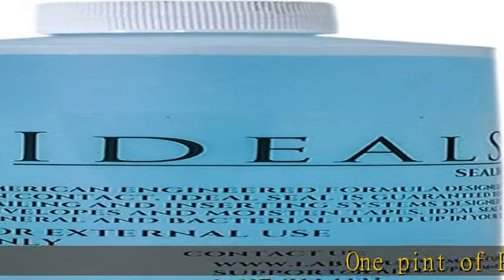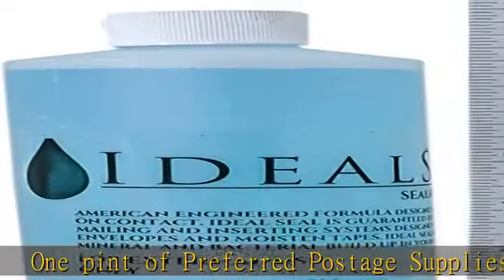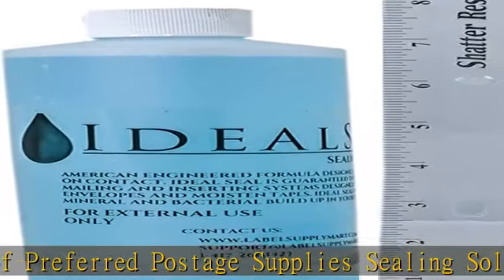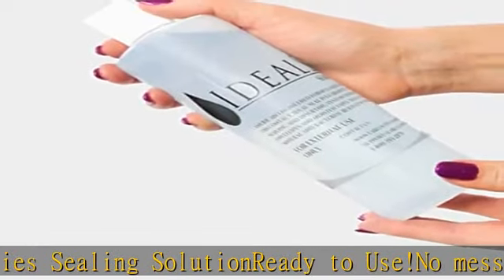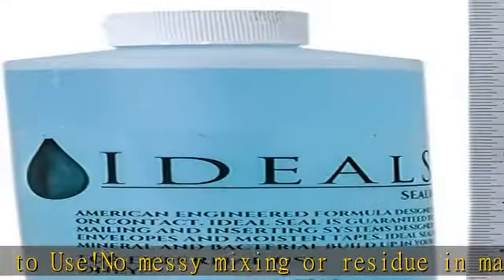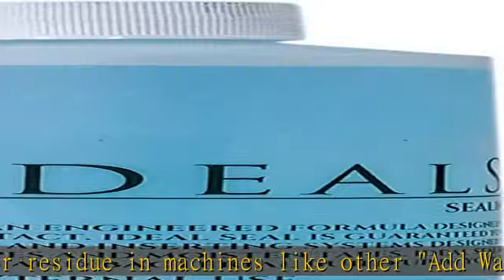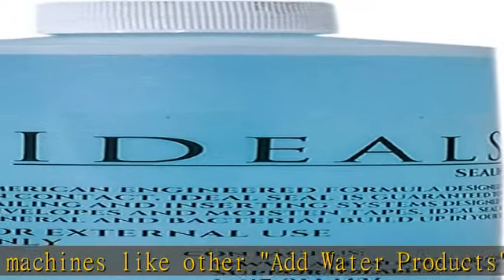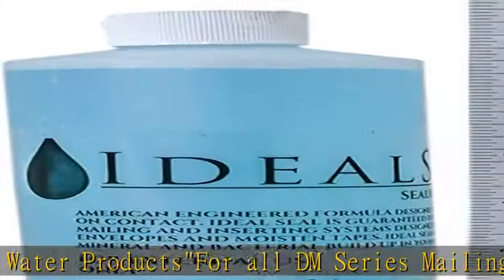Preferred Postage Supplies One Pint (16 oz Total) of Sealing Solution DM Series Mailing Systems